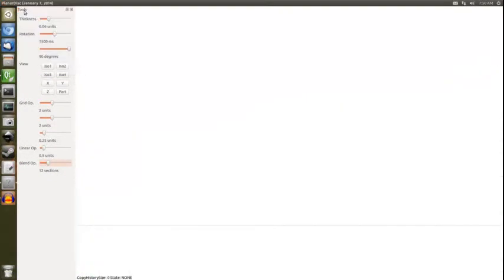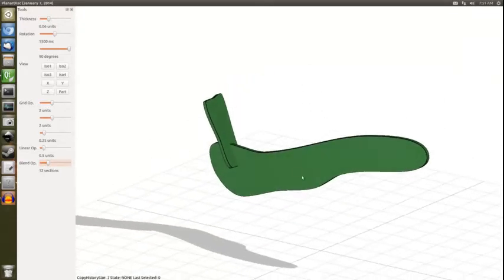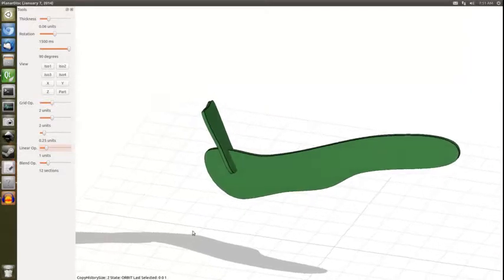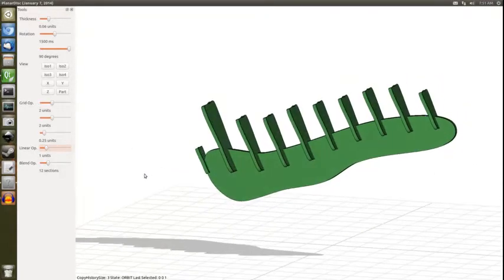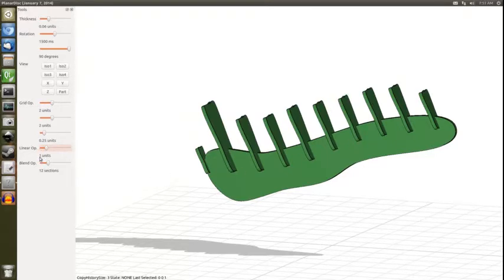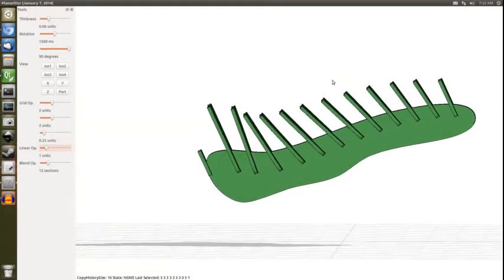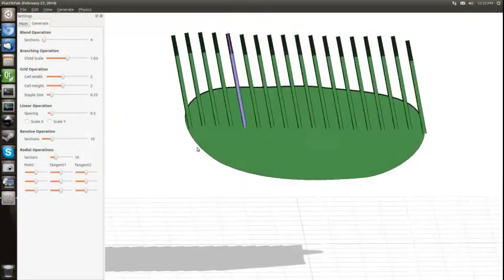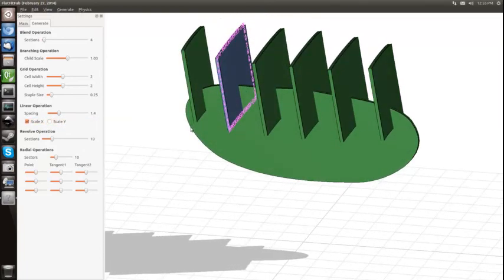Tutorial 4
Procedural modelling: linear operation